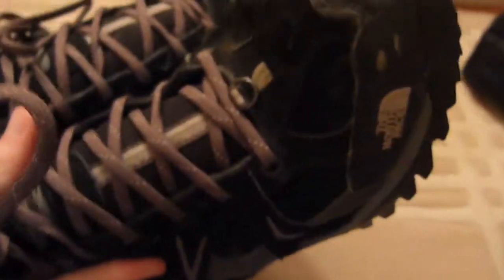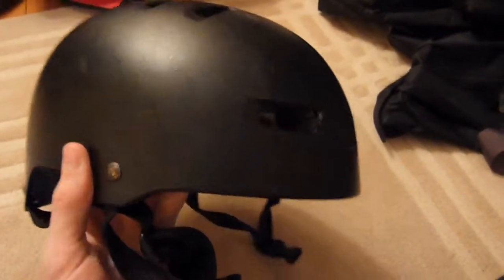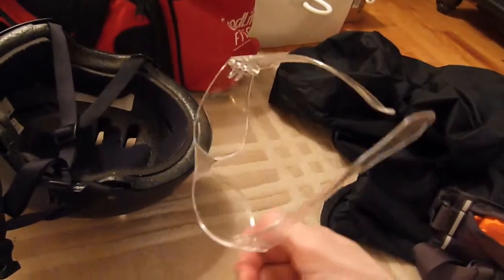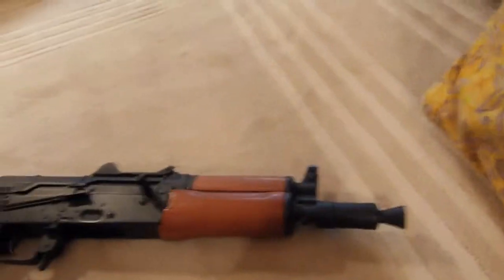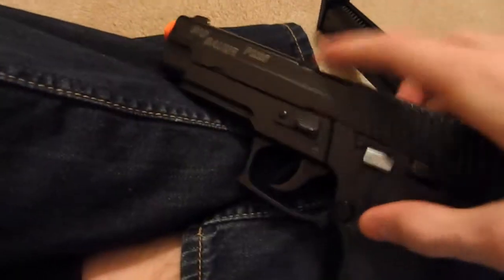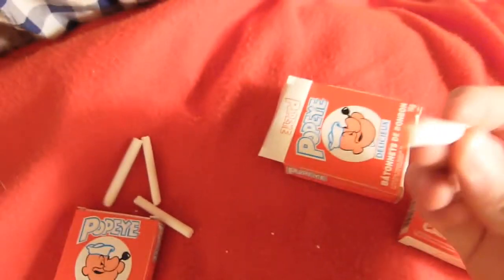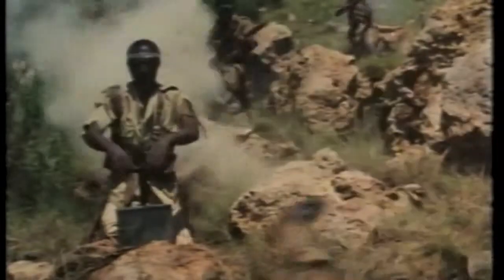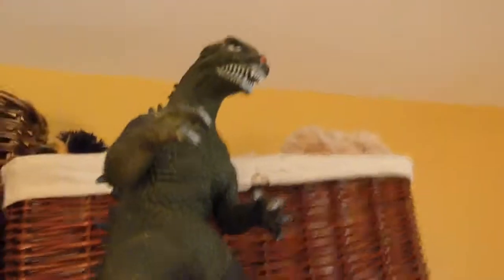Acorn's Airsoft Loadout- Part 2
I continue showing the rest of my airsoft gear. Also, more stuttering.